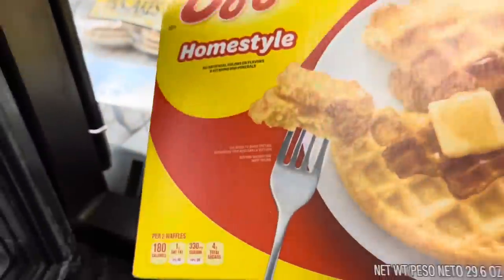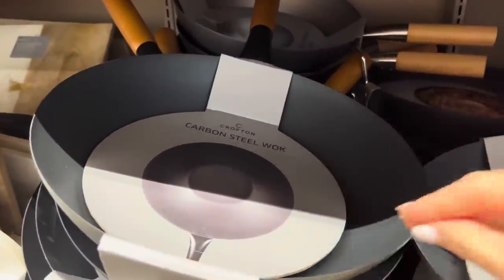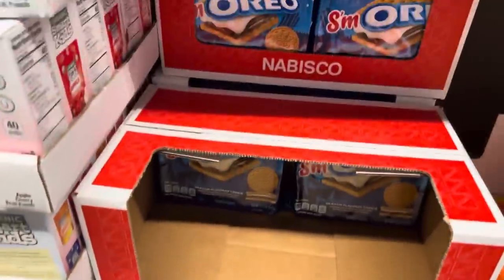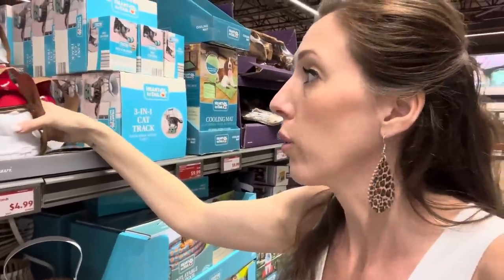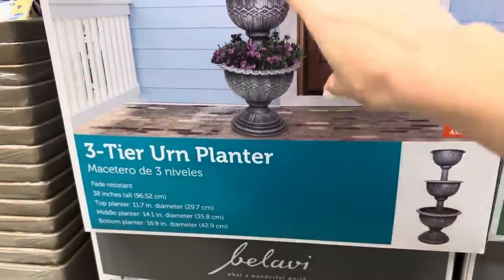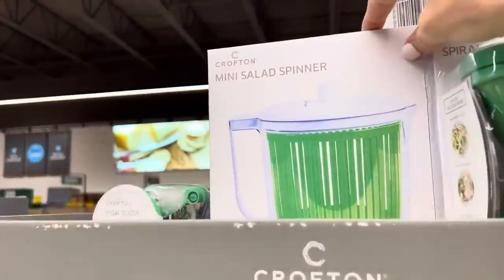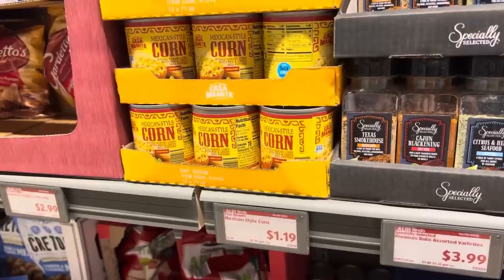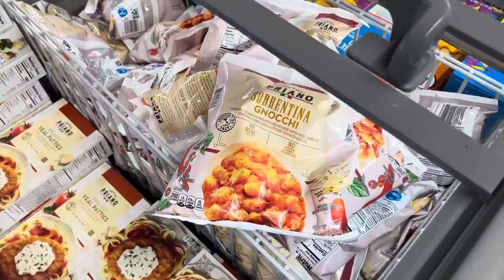ALDI ✨NEW ARRIVALS✨|| Top 10 things to buy at Aldi - July 2023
Aldi knows how to show up with some amazing NEW ARRIVALS!! Check out the decor items, new tasty treats, and all the summer goodies!

❤️ Meghan

//Try our fav fish subscription - use the link for $$ off your first order

Meghan Birch
3309 Robbins Road # 175